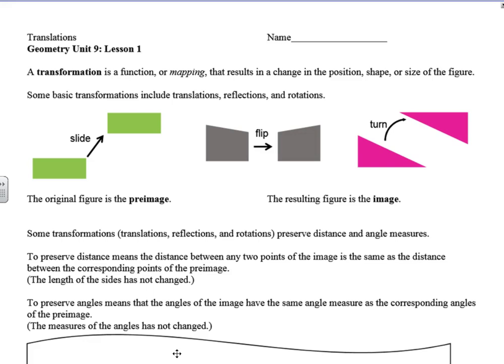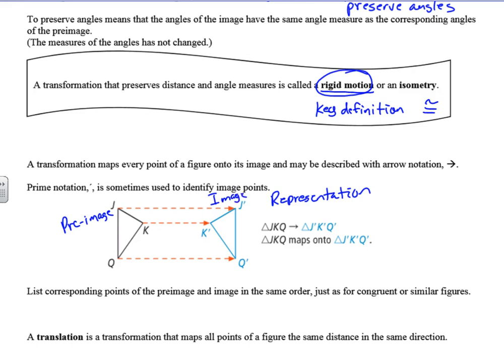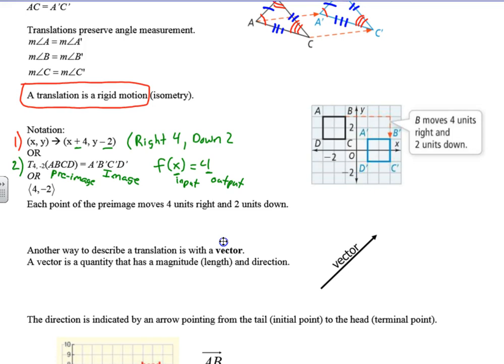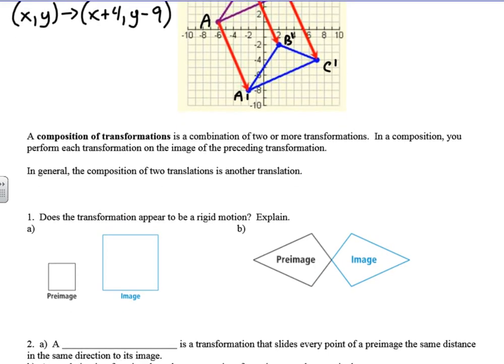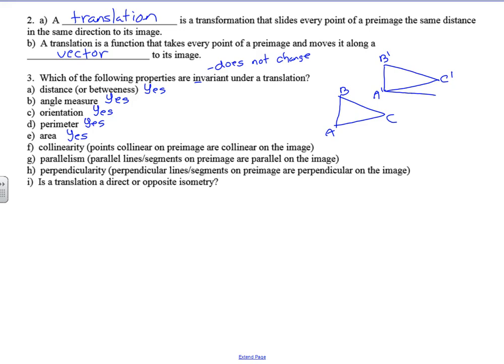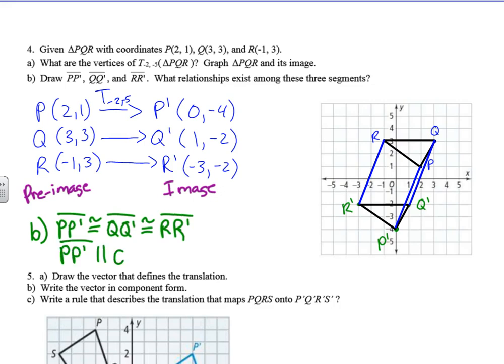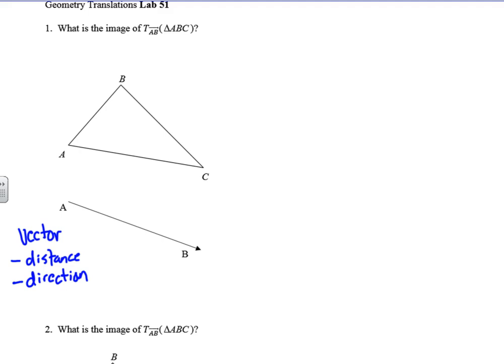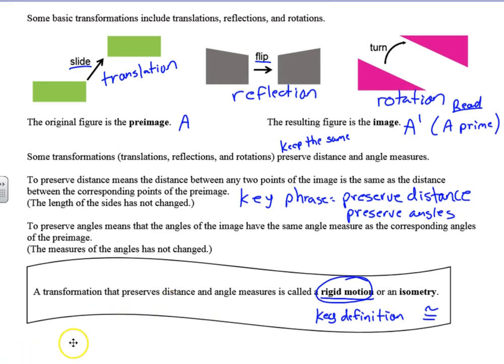Unit 9 Lesson 1 - Translations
Mr. Zacek's Geometry Classroom Notes - Unit 9 Lesson 1 - Translations